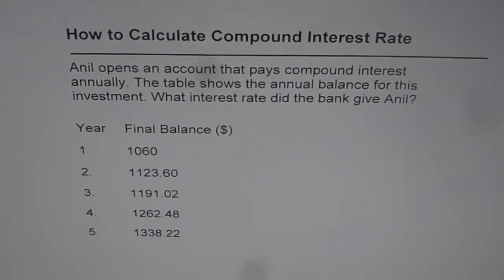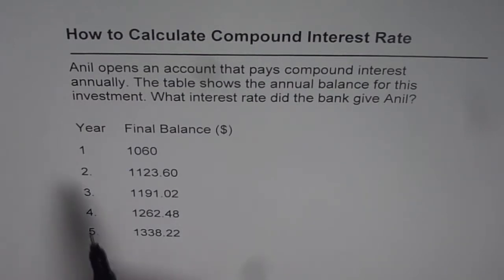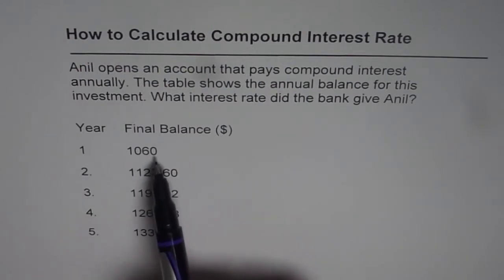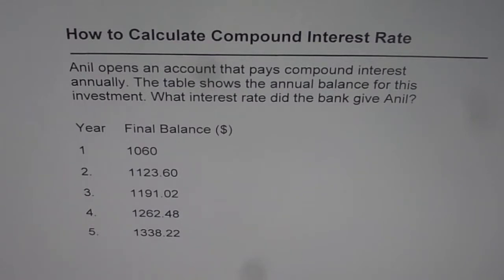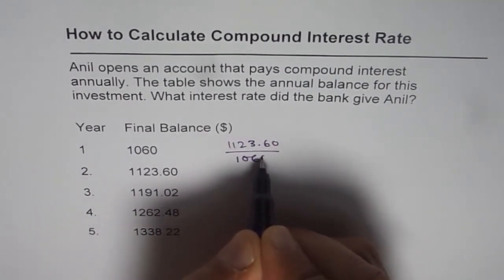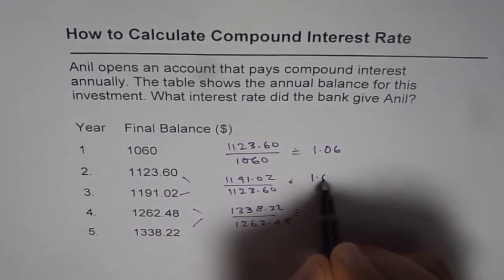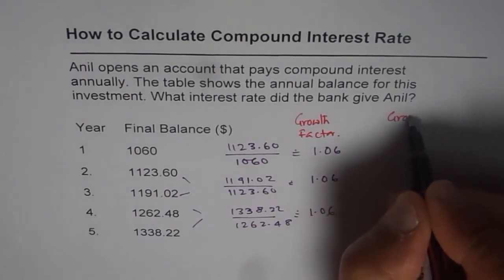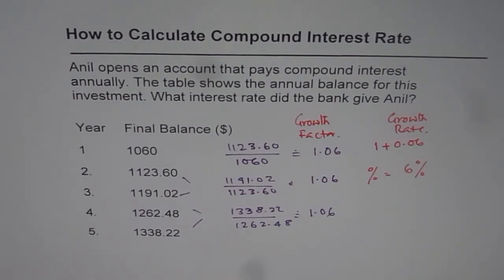Calculate Compound Interest Rate From Data